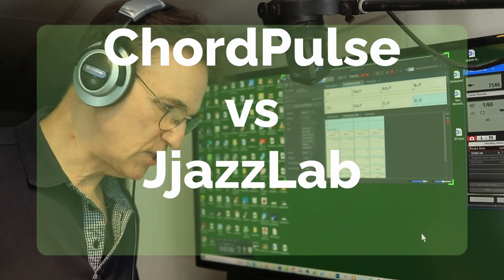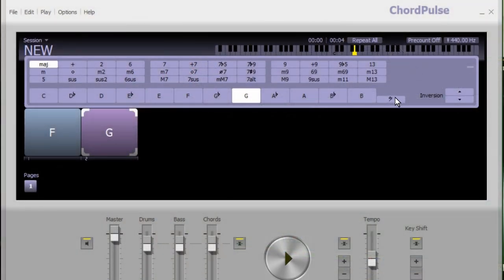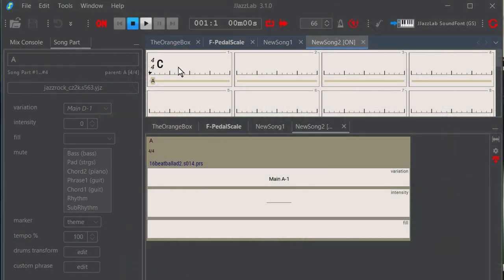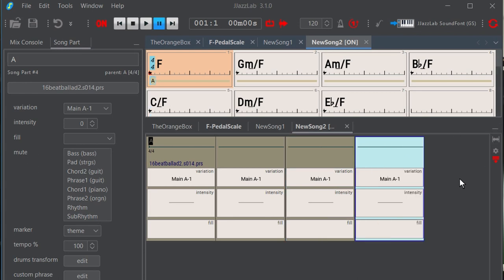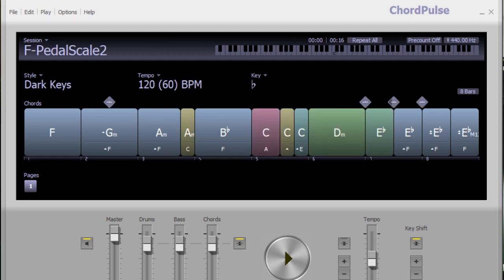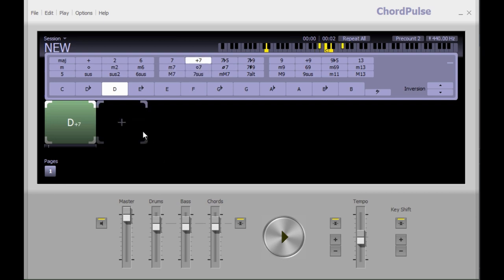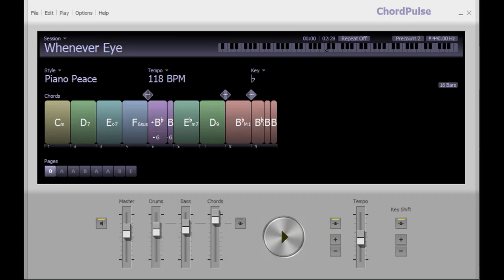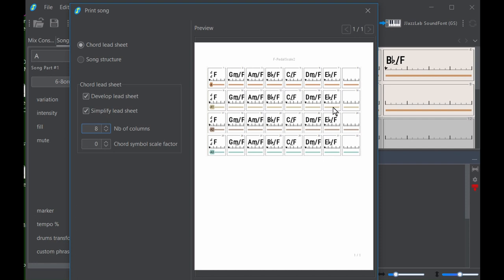ChordPulse Vs JjazzLab Comparison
Consider ChordPulse and JjazzLab as alternatives to Band In a Box.  These two top contenders each offer their own unique way to create backing tracks.  What's really the difference and which should you use? Compare strengths of each in this informative video.